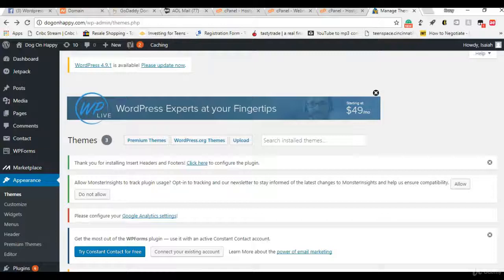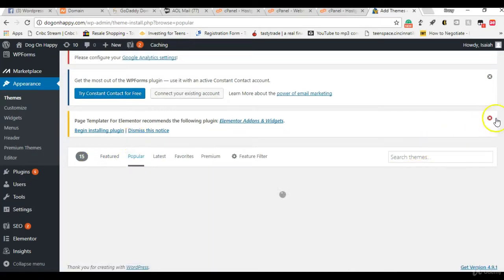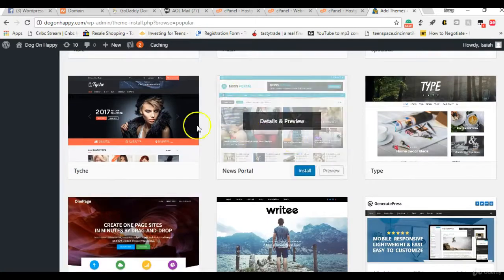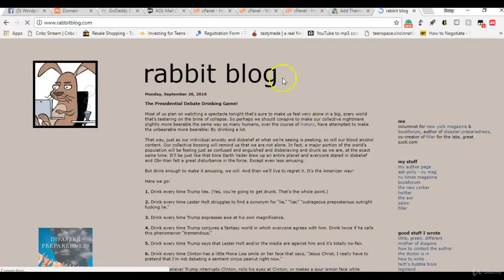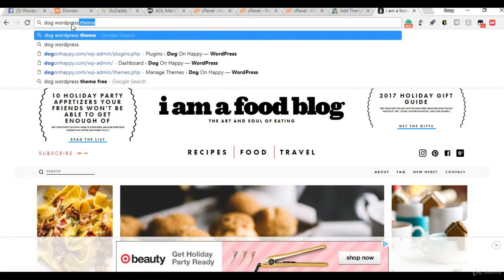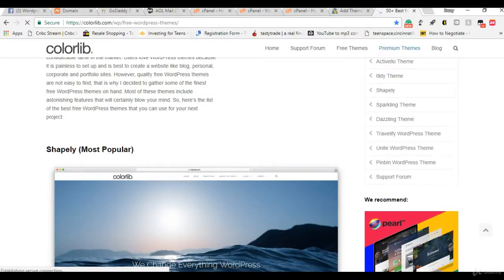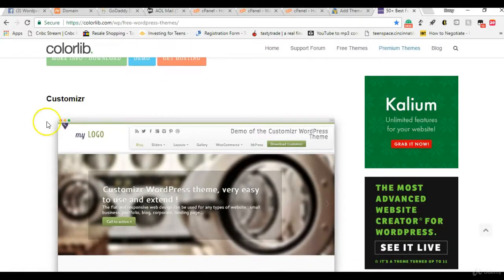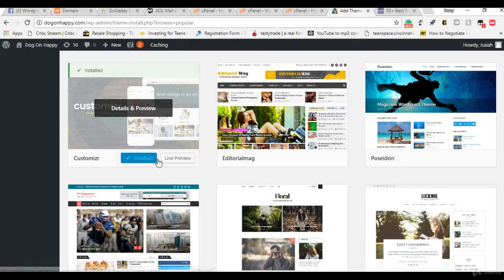طريقة تثبيت الثيمات لموقع وردبرس